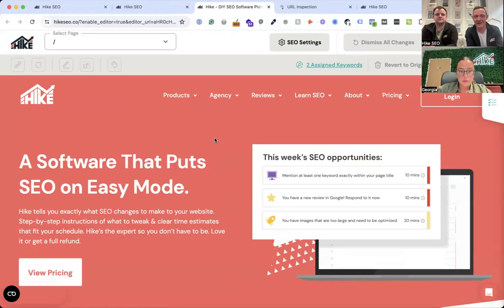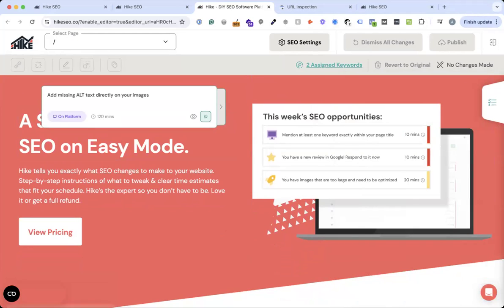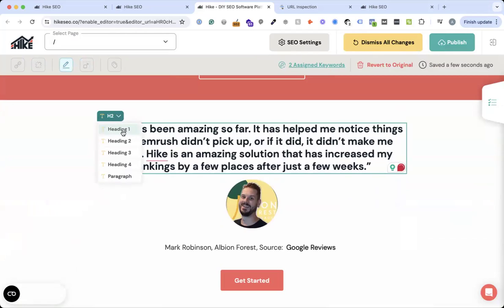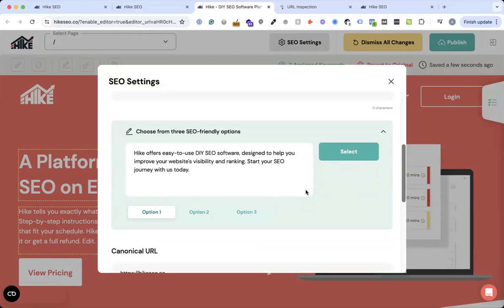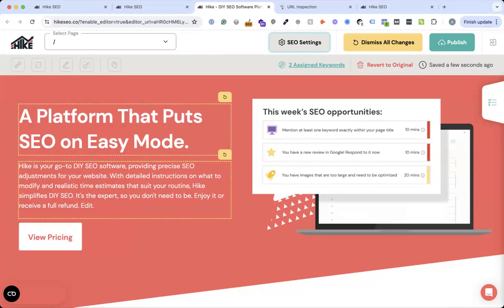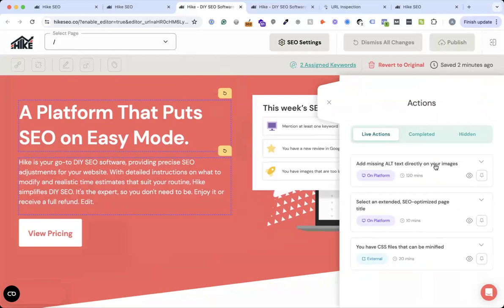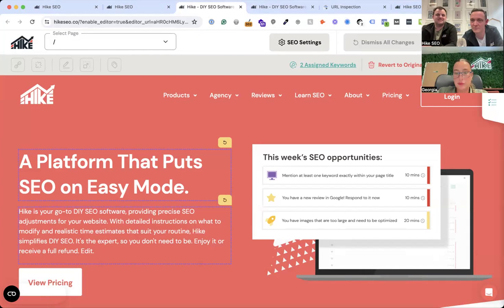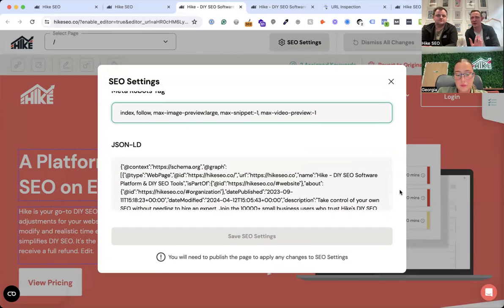Hike Onsite Optimizer Demo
Watch this short snippet from our recent webinar, in which we announced the Onsite Optimizer feature to the world! In this video, Kieran and Andy walk you through all the features of the Onsite Optimizer and show you how easy it is to use.

If you'd like to learn more about Hike then head to our